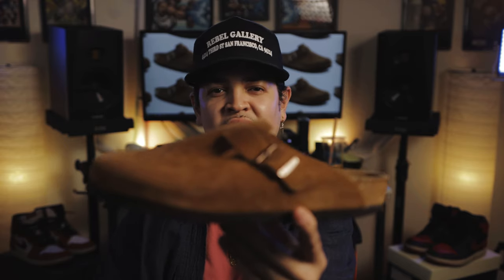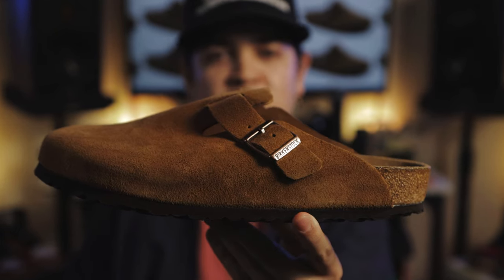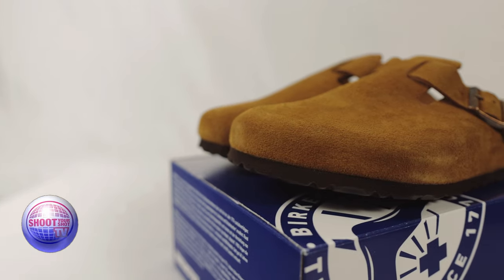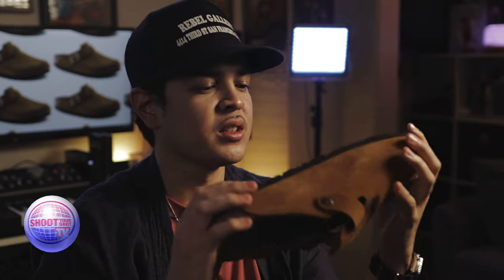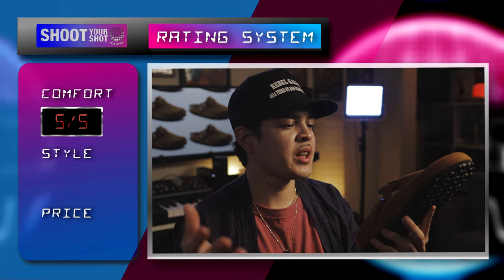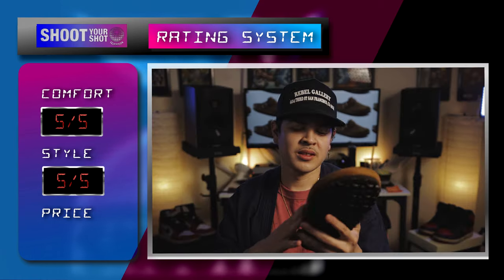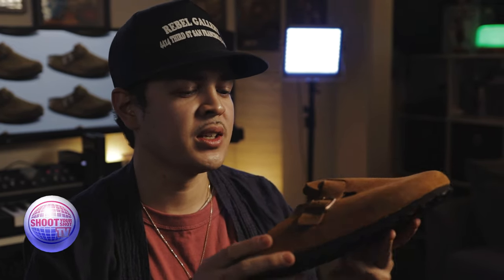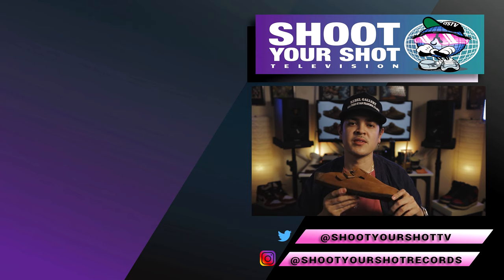Birkenstock Boston Unboxing and On Foot Review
Join us here at Shoot Your Shot TV as we get back in cozy boy mode. We review the Birkenstock Boston. Is this one of the coziest slip-ons out there? Tune in and find out. Let us know how you feel about Birkenstocks in the comments below. Tons of new episodes and content on the way.

Retail: $130
Resell: none
US Size: 10 (UK 43) wasn't sure if they did half sizes so I went half size up. fits perfect.

Okay, Let's Get It streaming everywhere now!

Shout out The Game Ball Podcast. Check out their content over at